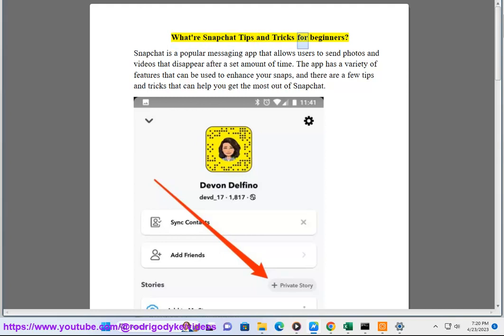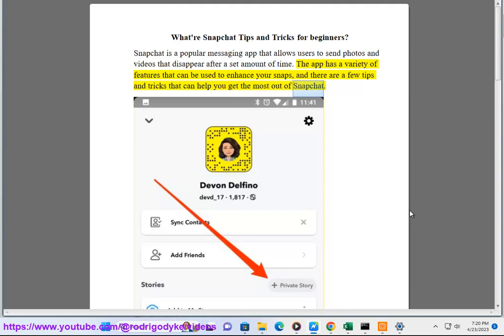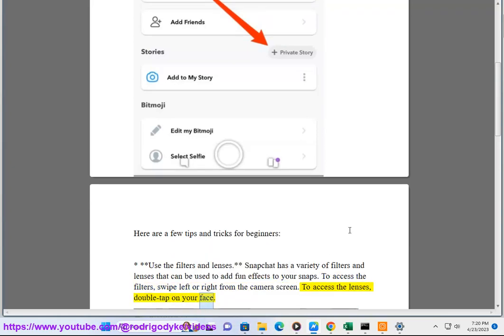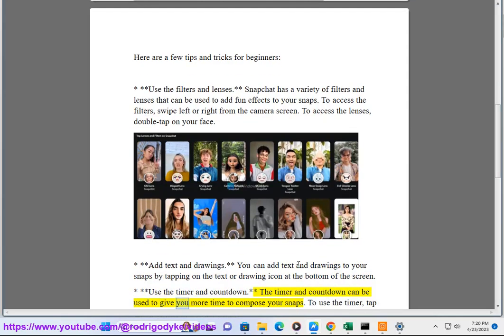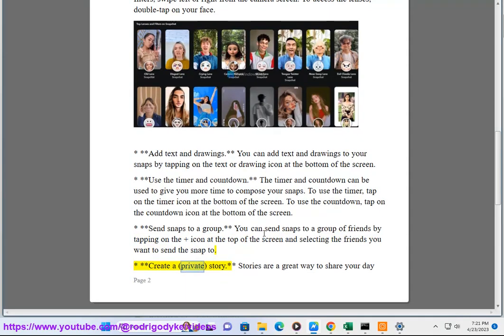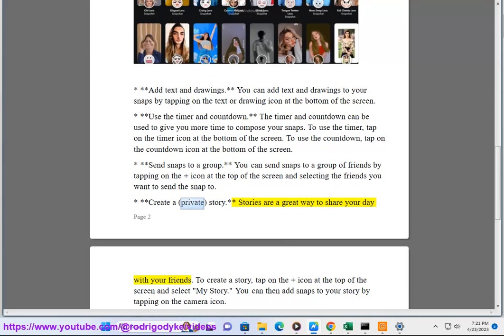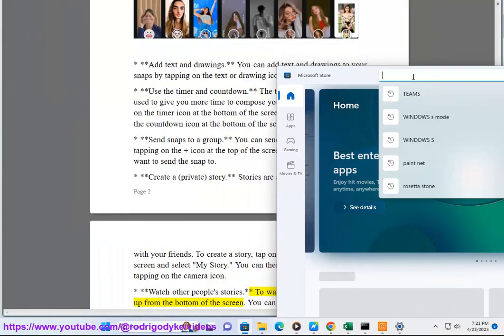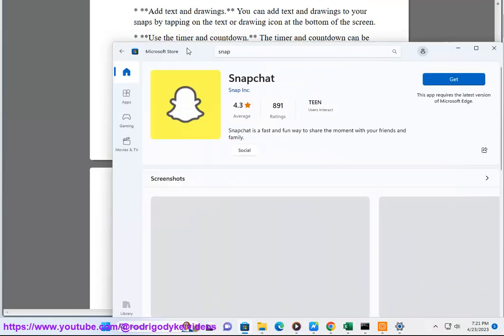Snapchat Tips and Tricks for beginners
Here're Snapchat Tips and Tricks for beginners.
i-1. Snapchat filters and lenses are a fun and easy way to add some personality to your snaps. Here are a few tips for using them:

* **Explore the different filters and lenses that are available.** There are hundreds of filters and lenses to choose from, so take some time to browse through them and find the ones that you like the best.
* **Use filters and lenses to enhance your snaps.** Filters and lenses can be used to make your snaps more creative and fun. For example, you could use a filter to change your hair color or add a funny hat to your head.
* **Be creative with filters and lenses.** Don't be afraid to experiment with filters and lenses to see what you can create. You might be surprised at the results.

Here are some additional tips for using Snapchat filters and lenses:

* **You can use filters and lenses on both photos and videos.**
* **To use a filter, swipe left or right on the camera screen.**
* **To use a lens, double-tap on your face.**
* **You can stack filters and lenses on top of each other.**
* **You can save filters and lenses to your favorites so that you can easily find them again later.**
* **You can create your own filters and lenses using the Lens Studio app.**

I hope these tips help you get the most out of Snapchat filters and lenses.

i-2. Here are a few more tips for using Snapchat filters and lenses:

* **Use filters and lenses to express yourself.** Filters and lenses can be used to show your personality and creativity. For example, you could use a filter to show your support for your favorite sports team or add a funny lens to your face to make your friends laugh.
* **Use filters and lenses to create memories.** Filters and lenses can be used to capture special moments in your life. For example, you could use a filter to add a fun effect to a photo of you and your friends at a party or use a lens to add a funny element to a video of you and your family on vacation.
* **Use filters and lenses to connect with others.** Filters and lenses can be used to start conversations with people you know or meet new people. For example, you could use a filter to ask a question or start a challenge with your friends or use a lens to add a fun element to a video chat with someone you've met online.